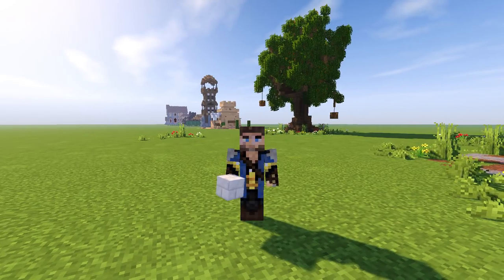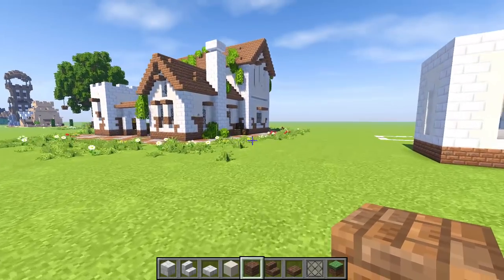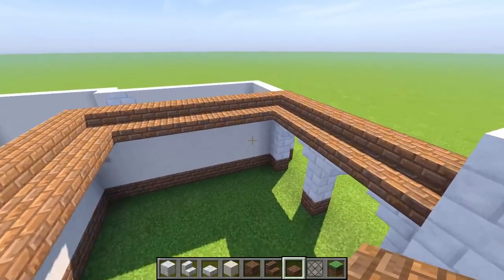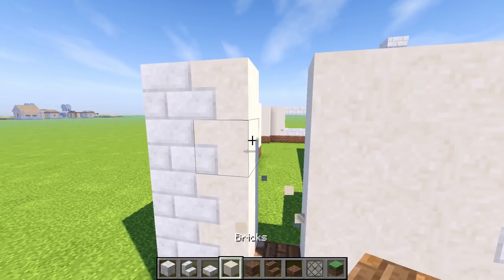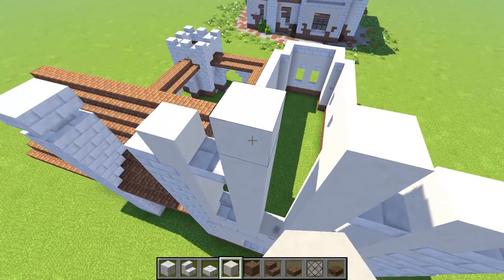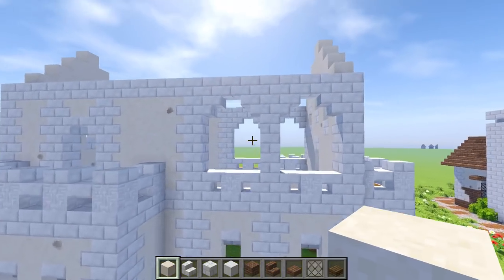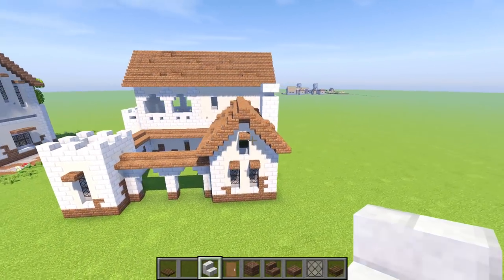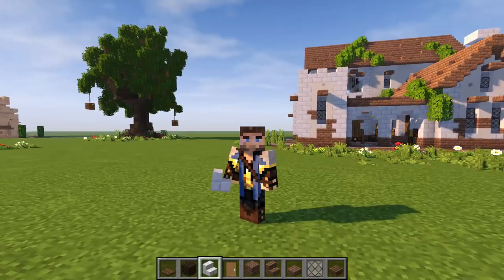Minecraft - Building with Sausage - SPANISH VILLA!!! [Minecraft Tutorial]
Today we are building a large spanish style villa thats perfect for you survival worlds!! Enjoy the tutorial!!

Intro Clip